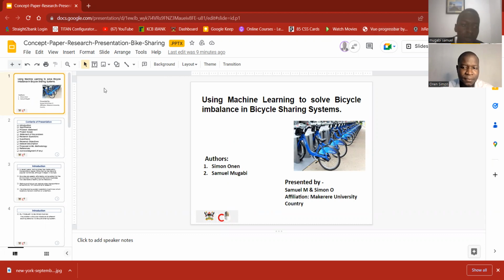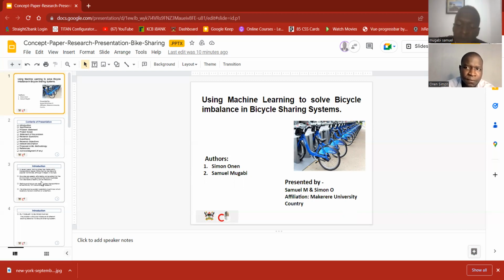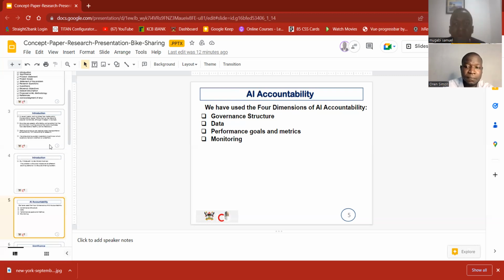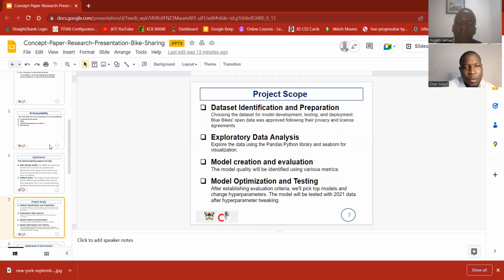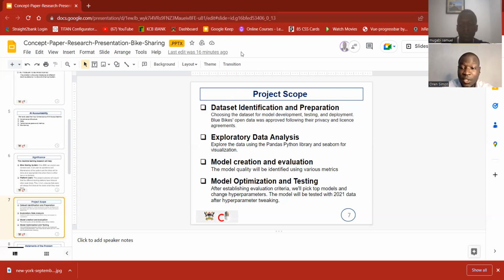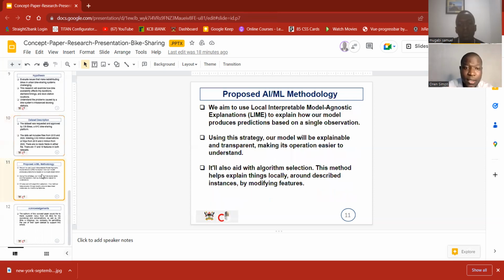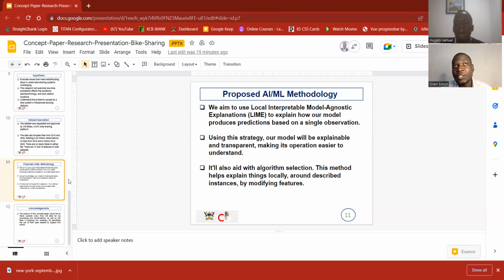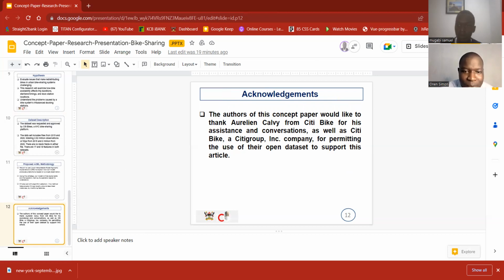Bike sharing system concept presentation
Mugabi Samuel and Onen Simon present their concept.